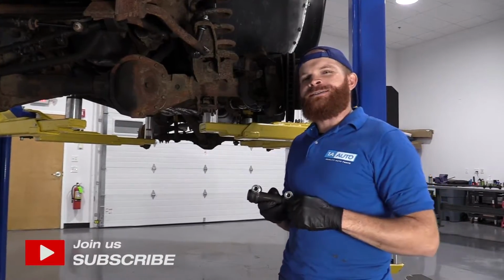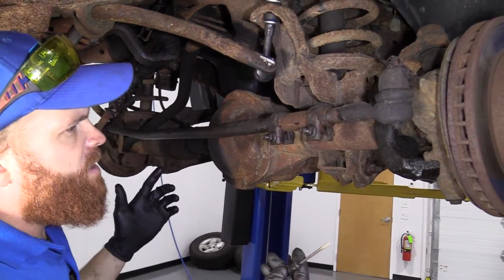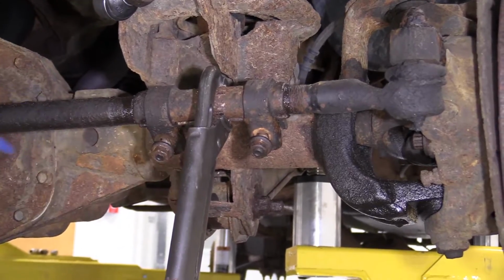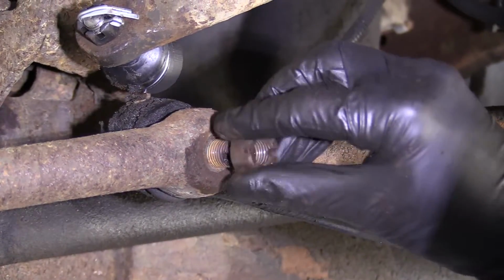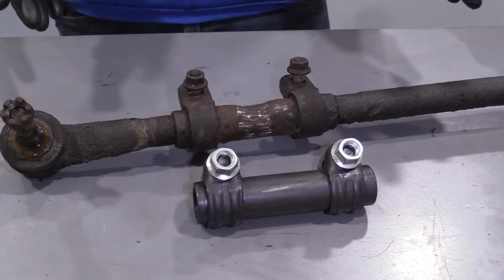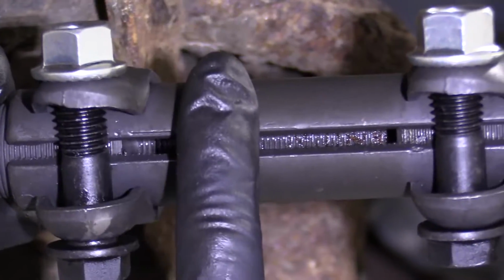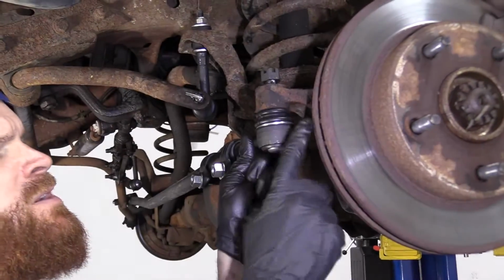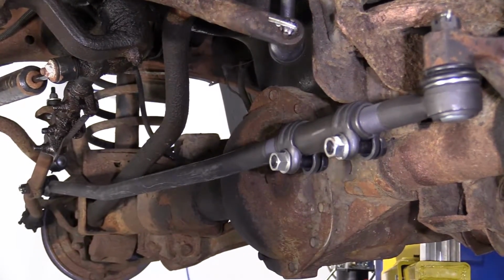How to Replace Driver SideTie Rod Adjusting Sleeve 94-02 Dodge Ram 1500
Shop on 1AAuto.com:
Tie Rod Adjusting Sleeve
In the video, 1A Auto shows how to remove and replace a rusted, worn, stripped or damaged tie rod adjuster sleeve. The video is applicable to the 94, 95, 96, 97, 98, 99, 00, 01, 02, Dodge Ram.

This repair was done on a 1996 Dodge Ram 1500 and the process should be similar on the following vehicles:
1994 Dodge Ram 1500
1995 Dodge Ram 1500
1996 Dodge Ram 1500
1997 Dodge Ram 1500
1998 Dodge Ram 1500
1999 Dodge Ram 1500
2000 Dodge Ram 1500
2001 Dodge Ram 1500

🔧 List of tools used:
• 15mm Wrench
• 16mm Wrench
• 21mm Socket
• Side Cutters
• Slip-Joint Pliers
• Rust Penetrant
• Hammer
• Measuring Tape